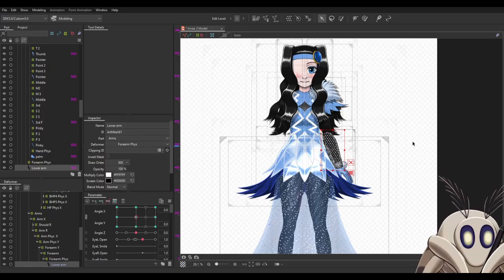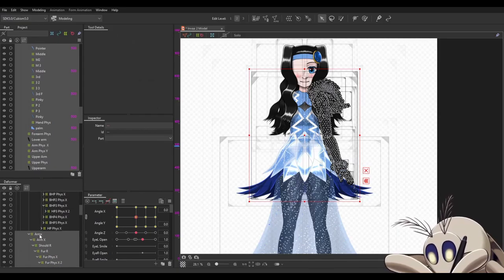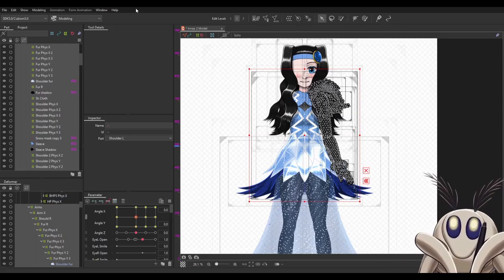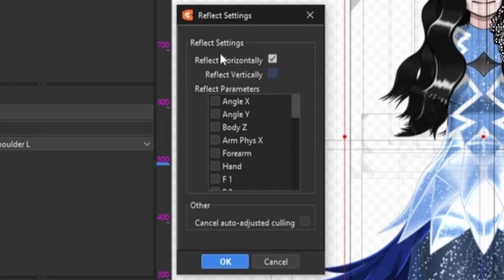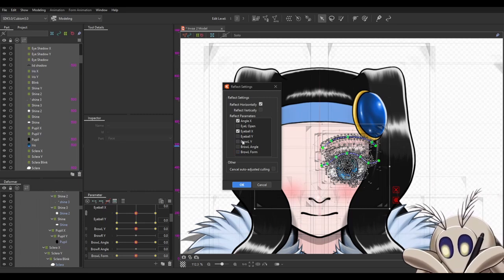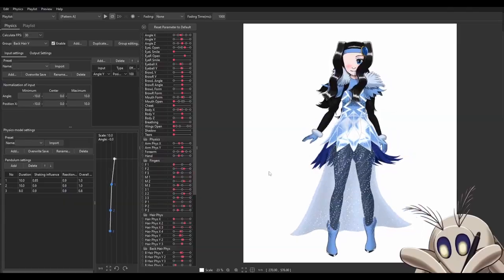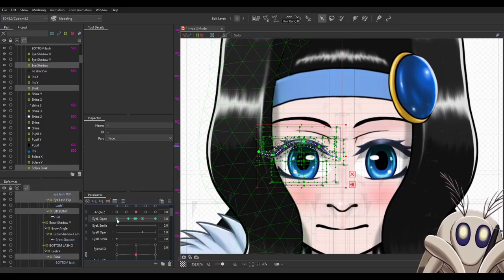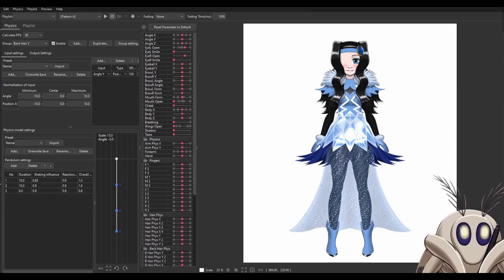LIVE2D Tutorial 9: REFLECT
This is the 9th video of a live2d tutorial series teaching you how to rig a vtuber model with as simple terms as possible while still having a good quality rig!

This video is  to will help you learn how to copy and reflect your model parts ( deformers / layers )

If you have any questions, please let me know and I will do by best to give an answer!